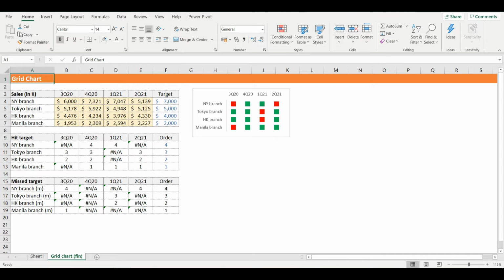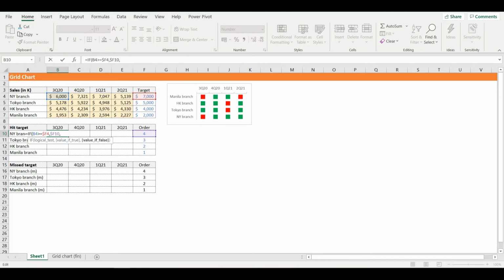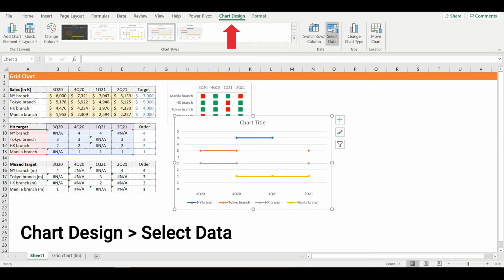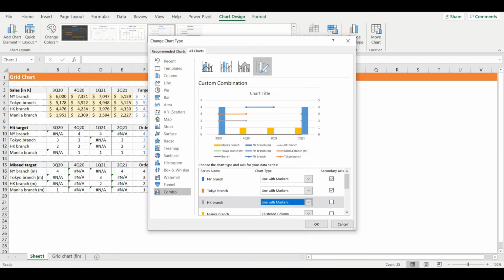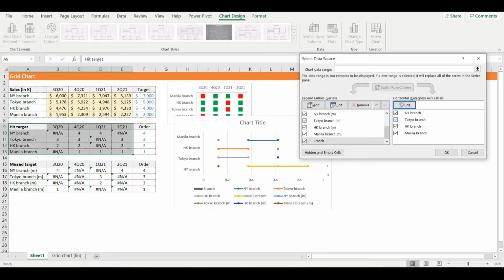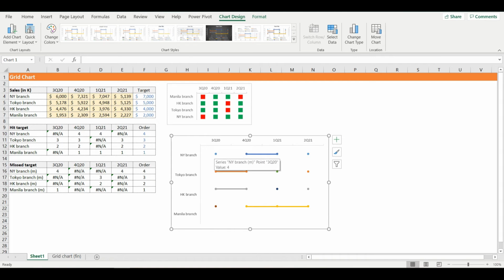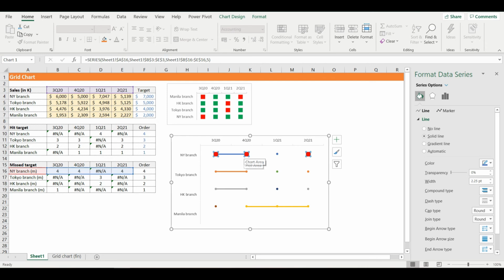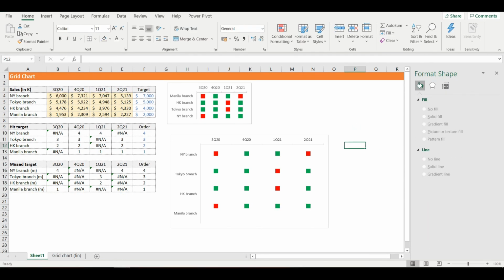How to Make a Grid Chart in Excel (The first of its kind on YouTube!)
Welcome to another Excel tutorial! In this video, I'll show you how to create a grid chart - never before seen in other YouTube tutorials! This kind of chart is especially useful when you want to show whether a series of data points hit or miss a certain target.